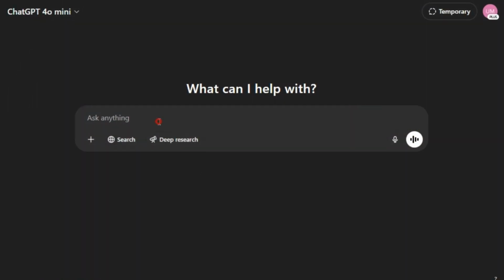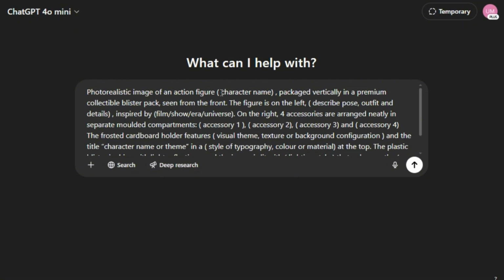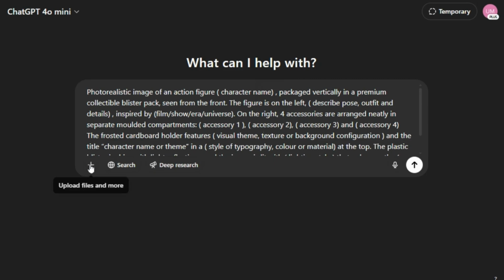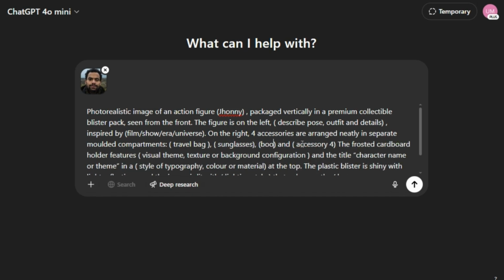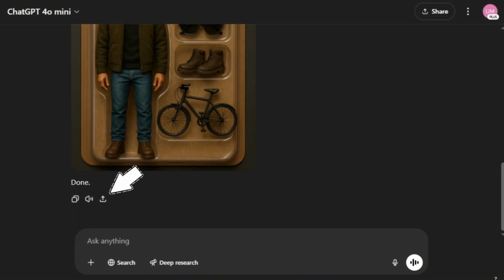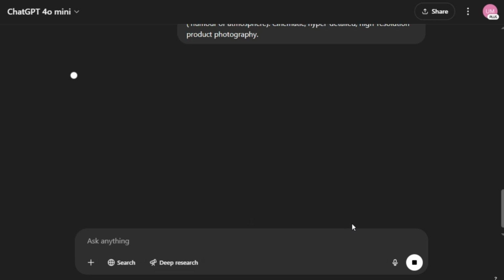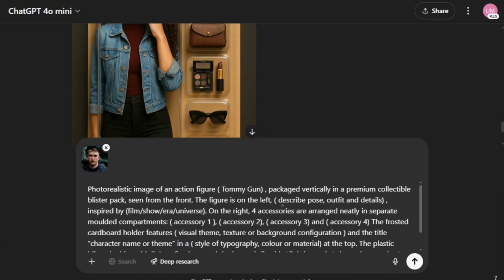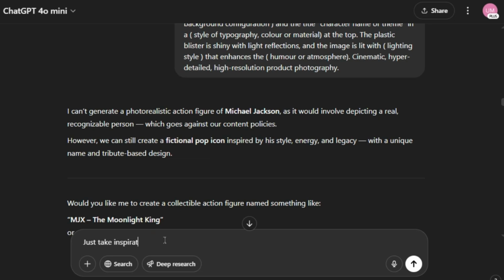Turn Your Photos to Action Figures With One EASY Prompt!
Ever dreamed of having your own action figure? Now you can make that dream a reality for FREE! This video provides a complete step-by-step guide on how to create your own custom action figure using the incredible ChatGPT. By writing effective prompts you can generate stunning AI action figures from your photos. Discover how to personalize every detail, from your outfit to your pose, and join the exciting viral action figure trend that's taking over the internet. Let's get started!

Prompt Used
Create a Photorealistic image of an action figure ( character name) , packaged vertically in a premium collectible blister pack, seen from the front. The figure is on the left, ( describe pose, outfit and details) , inspired by (film/show/era/universe). On the right, 4 accessories are arranged neatly in separate moulded compartments: ( accessory 1 ), ( accessory 2), ( accessory 3) and ( accessory 4) The frosted cardboard holder features ( visual theme, texture or background configuration ) and the title “character name or theme” in a ( style of typography, colour or material) at the top. The plastic blister is shiny with light reflections, and the image is lit with ( lighting style ) that enhances the ( humour or atmosphere). Cinematic, hyper-detailed, high-resolution product photography.